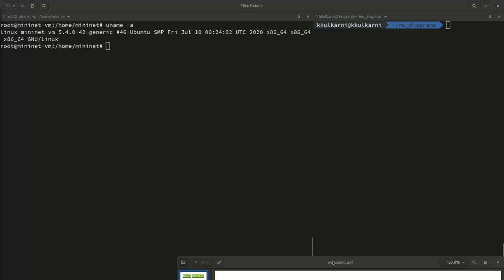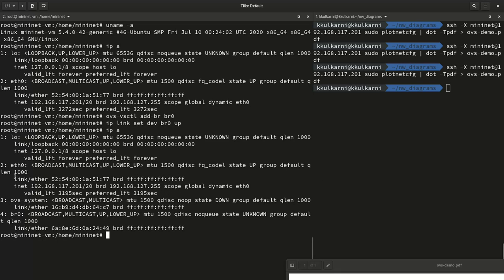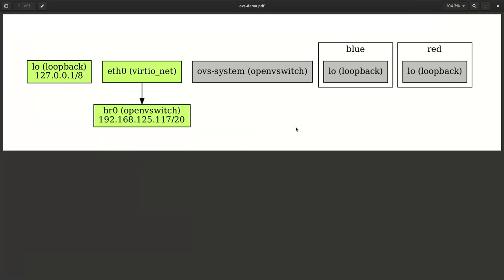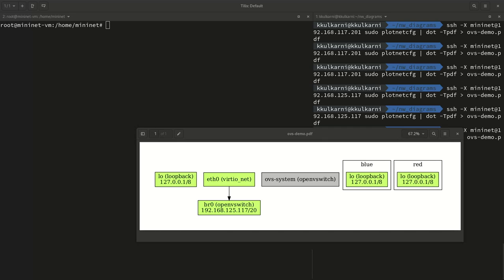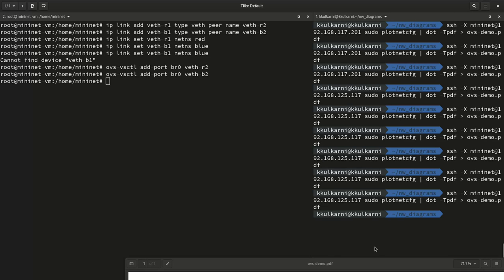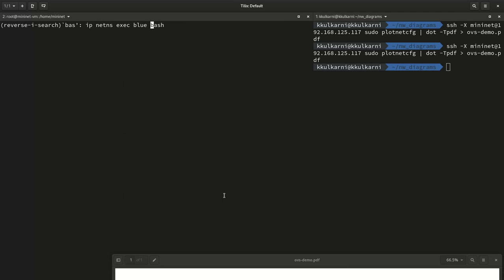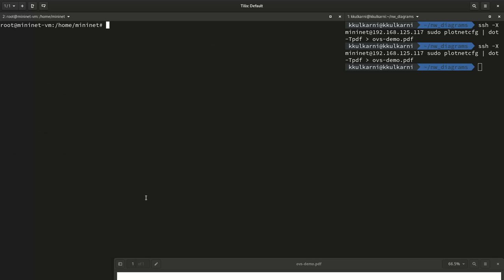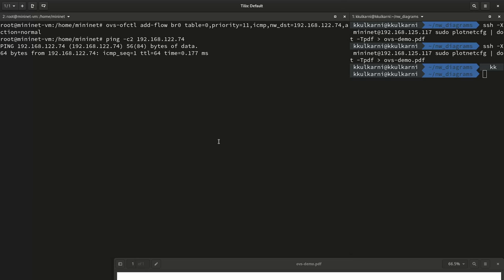Demo of Open vSwitch and OpenFlow using Network Namespaces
In this demo, we see some basic demo of using network namespaces in conjunction with Open vSwitch(OVS) and OpenFlow.